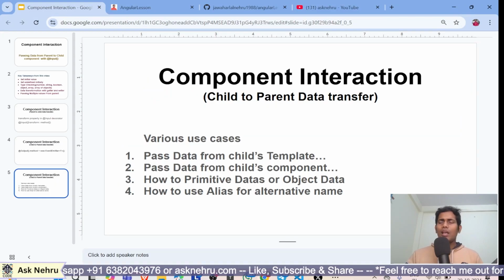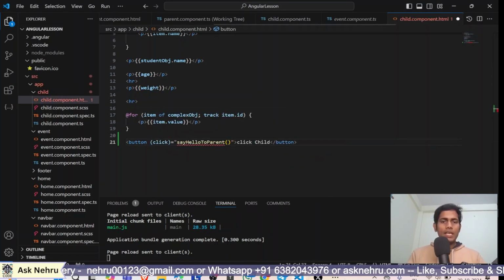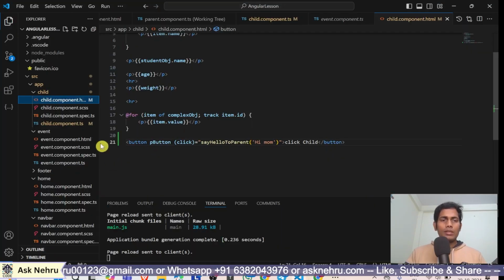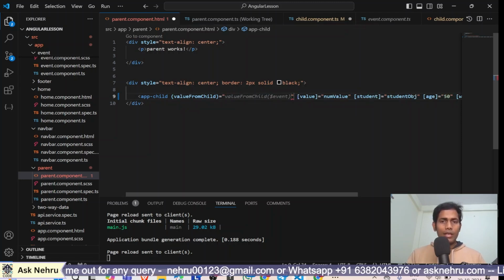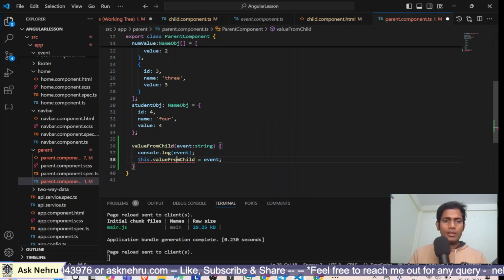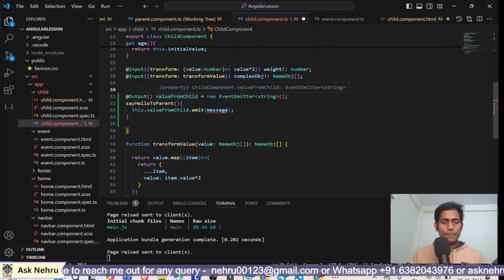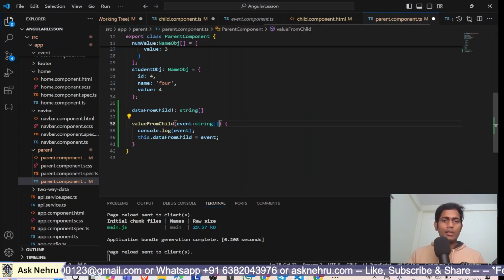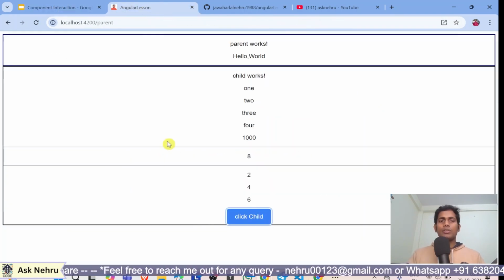Child to Parent Data Transfer in Angular 18: Emitting Data with @Output PART 15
Learn how to send data from a child component to a parent component in Angular 18 using the @Output decorator and EventEmitter! In this tutorial, I’ll walk you through the steps to set up child-to-parent data transfer, providing examples and best practices to keep your components connected and maintain data flow in your Angular applications.

💡 What You’ll Learn:

How to use @Output and EventEmitter for child-to-parent data transfer
Setting up communication between components in Angular 18
Practical examples for implementing @Output
Best practices for handling component interactions and data flow